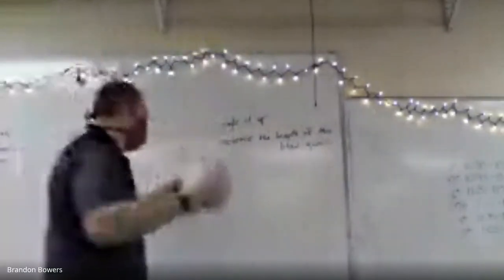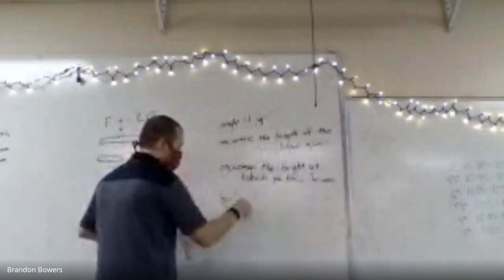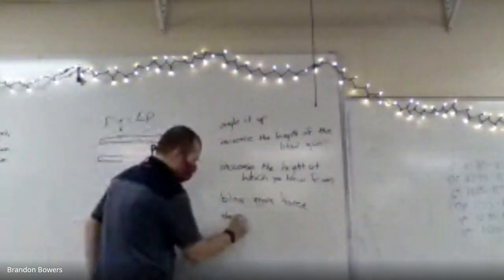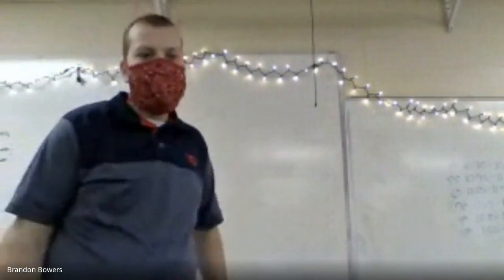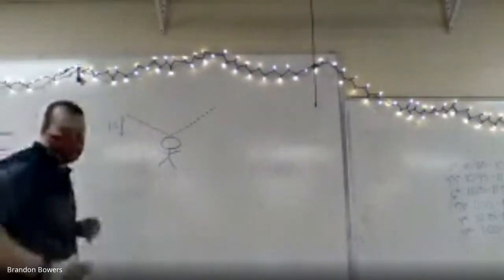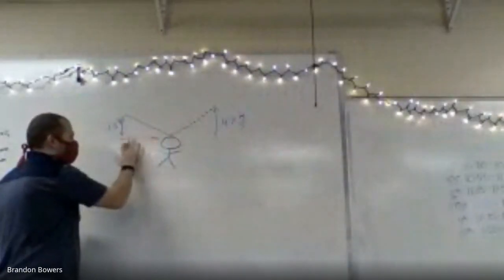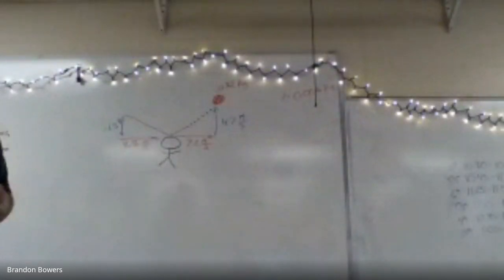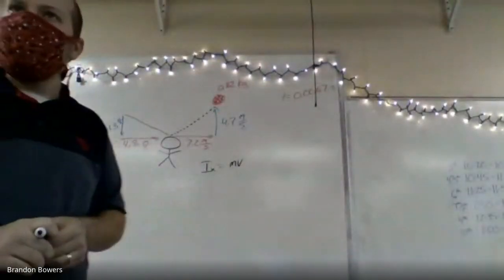February 2, 2021 AP Physics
ofx-dcrk-xbw (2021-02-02 at 07:25 GMT-8)